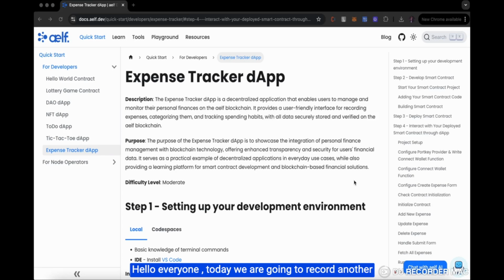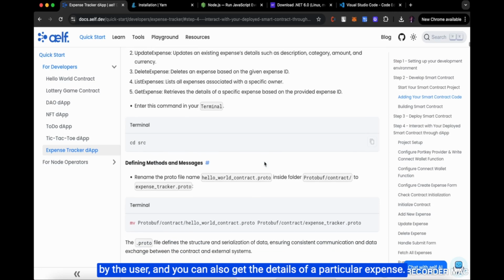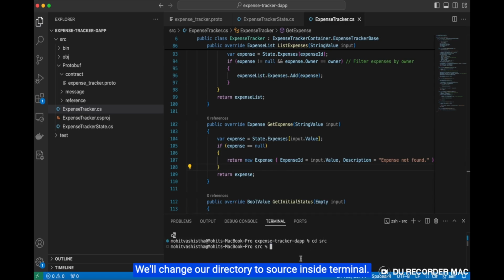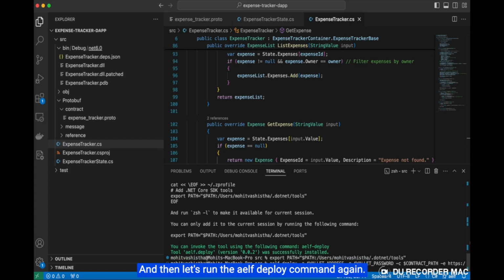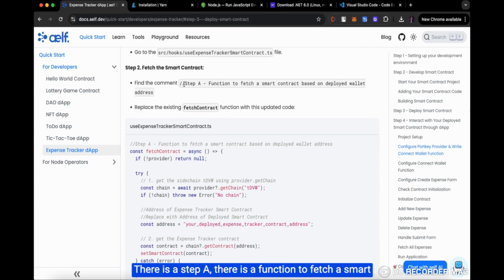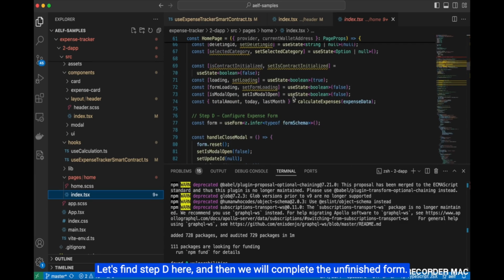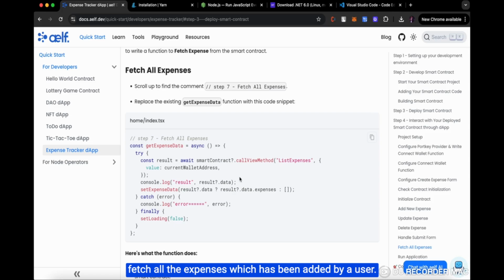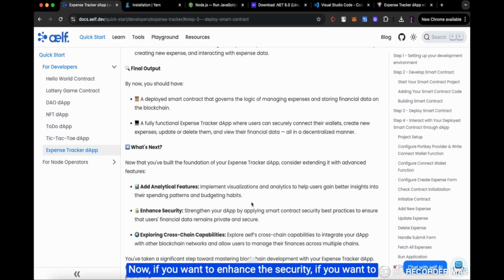aelf Tutorial: Building an Expense Tracker dApp on aelf AI Blockchain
This tutorial goes through the process of creating an Expense Tracker dApp that enables you to manage and monitor your personal finances on the aelf blockchain. It provides a user-friendly interface for recording expenses, categorising them, and tracking spending habits, with all data securely stored and verified on the aelf blockchain.

Here's what we will cover:
00:44: Set up your development environment
03:19: Developing expense tracker smart contract
10:17: Deploying expense tracker smart contract
16:35: Interacting with the expense tracker dApp smart contract

About aelf
aelf, an AI-enhanced Layer 1 blockchain network, leverages the robust C# programming language for efficiency and scalability across its sophisticated multi-layered architecture. Founded in 2017 with its global hub in Singapore, aelf is a pioneer in the industry, leading Asia in evolving blockchain with state-of-the-art AI integration and modular Layer 2 ZK Rollup technology, ensuring an efficient, low-cost, and highly secure platform that is both developer and end-user friendly. Aligned with its progressive vision, aelf is committed to fostering innovation within its ecosystem and advancing Web3 and AI technology adoption.

For more information about aelf, please refer to our Whitepaper V2.0